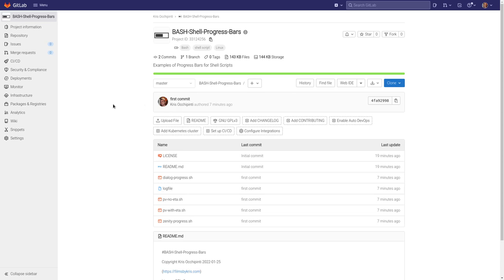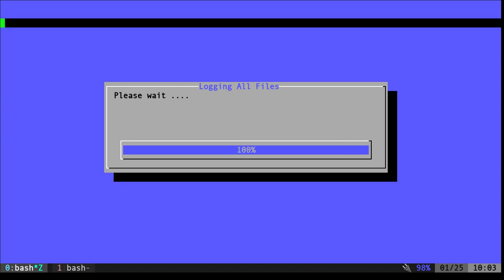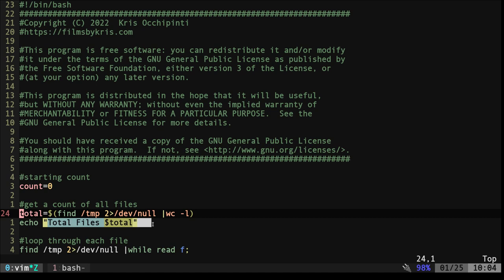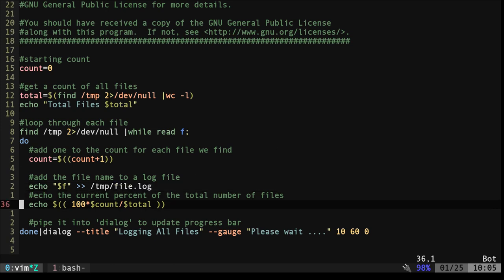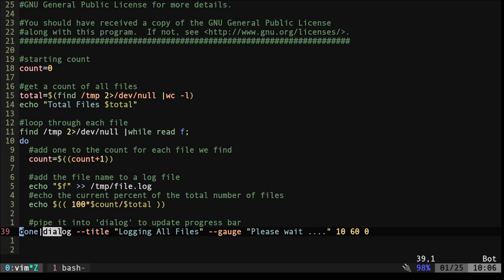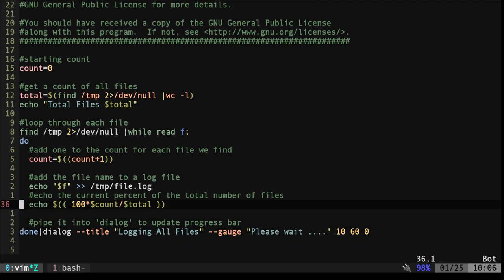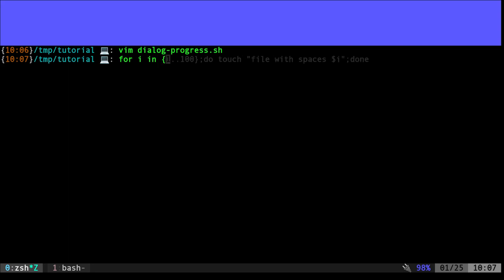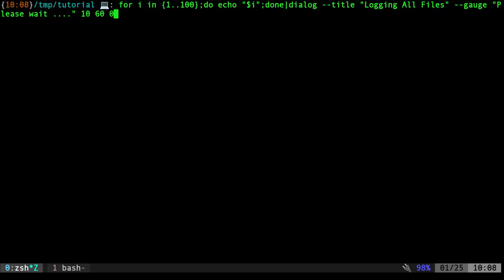Dialog Progress Bars for BASH Scripts